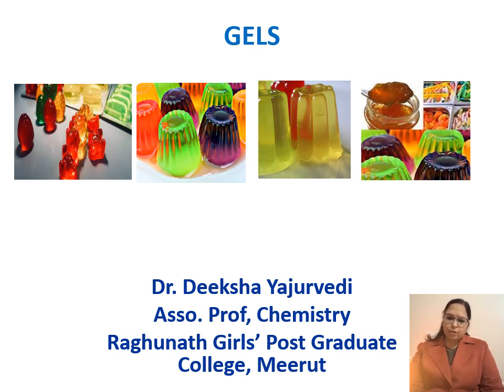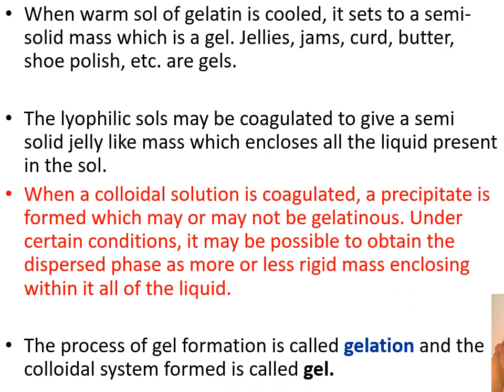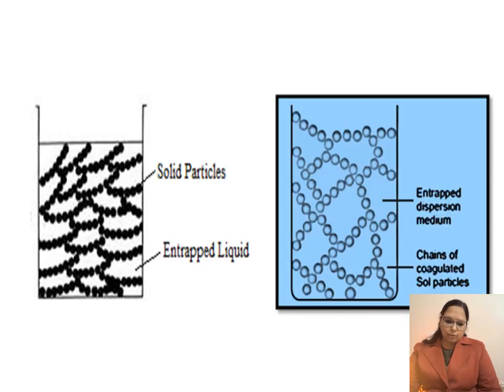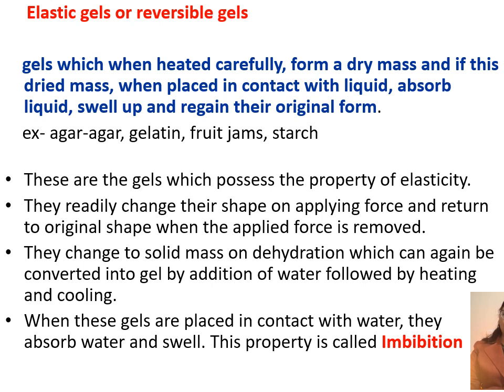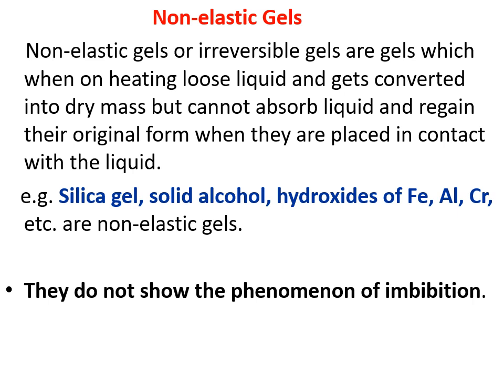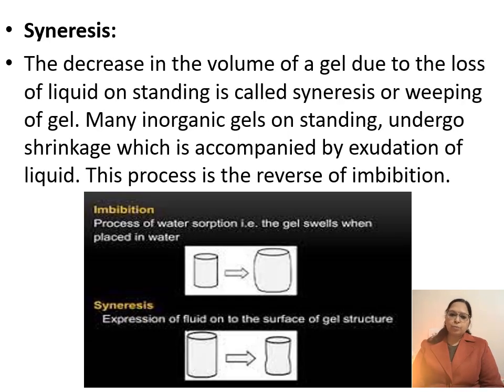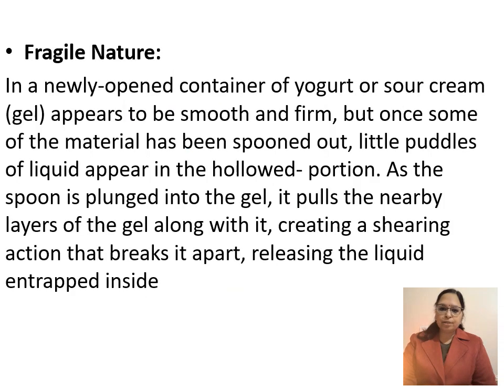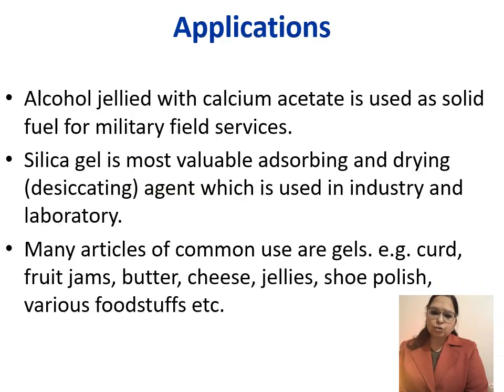GELS by Dr. Deeksha Yajurvedi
Name - Dr. Deeksha Yajurvedi
Department - Chemistry
College - Raghunath Girls’ Post Graduate College, Meerut
Topic - GELS
Class - BSc III Sem
Code - B020301T